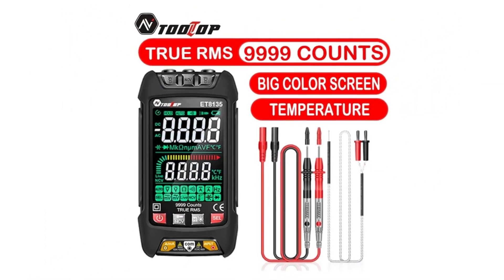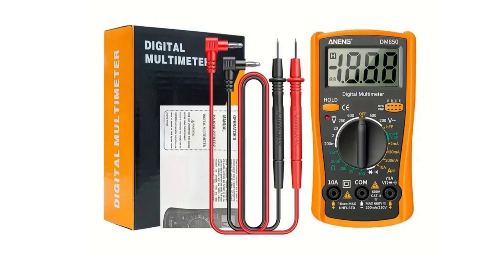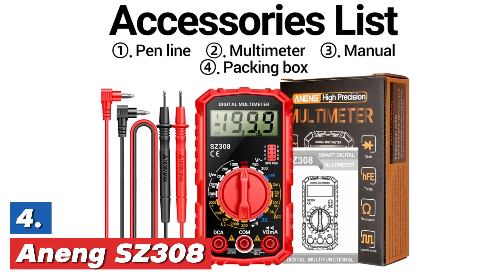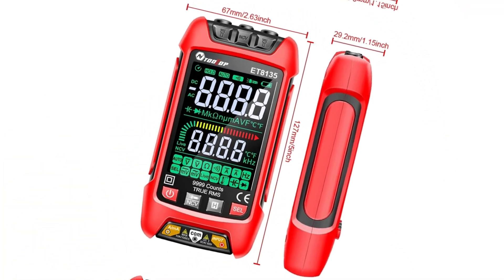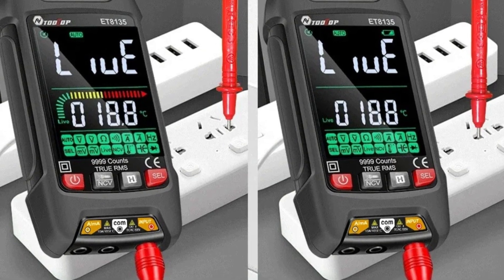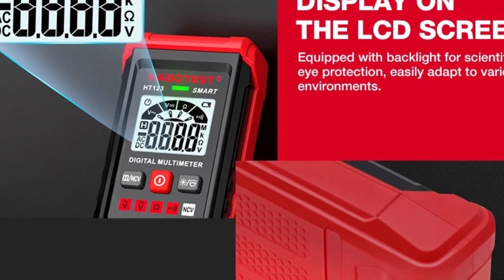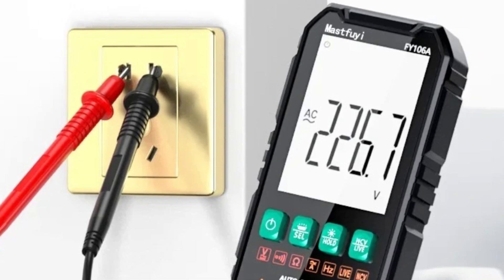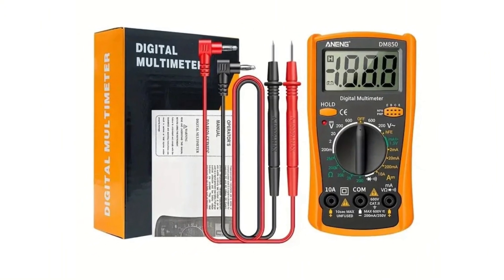Top 5 Best Digital Multimeters 2025 | Best Multimeter for Electricians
We’d love to hear what you think—drop a comment and let us know which Digital Multimeter you’d choose.